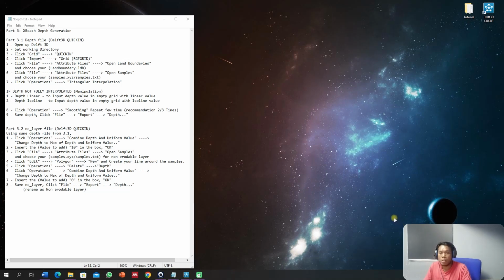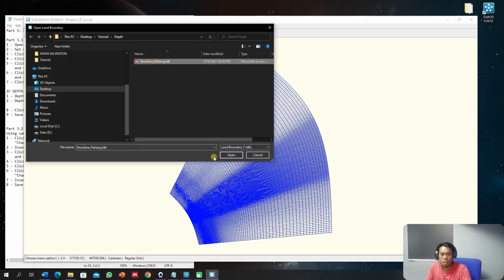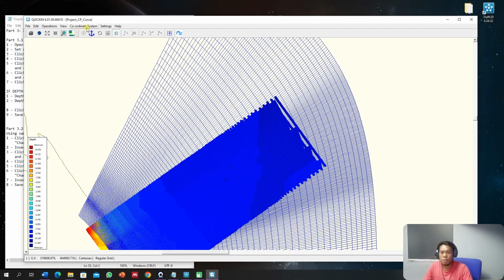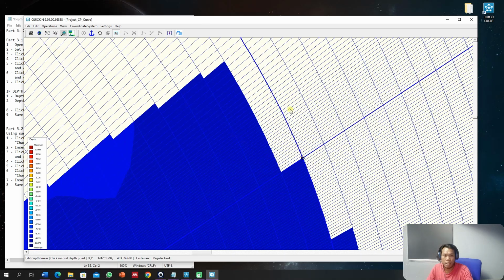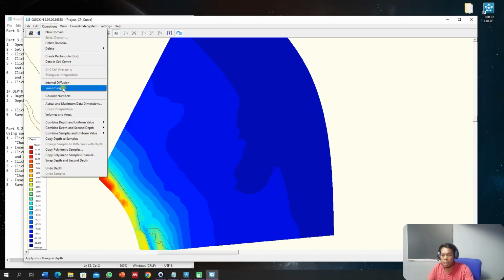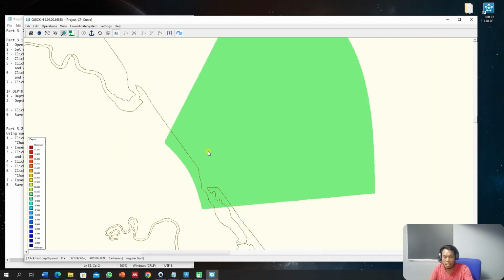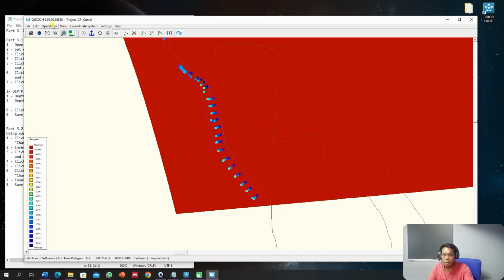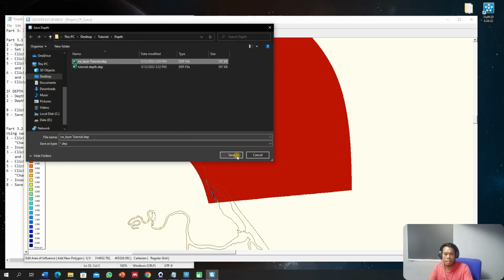Easy step to do depth interpolation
In this Tutorial, we will learn on how to do depth interpolation using Quickin in Delft3D